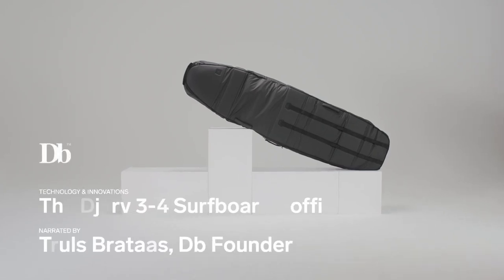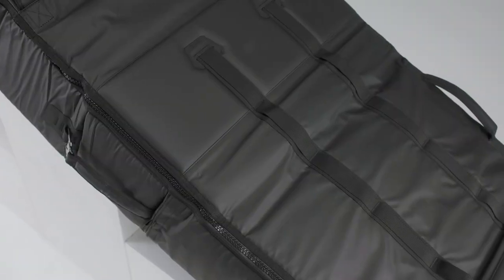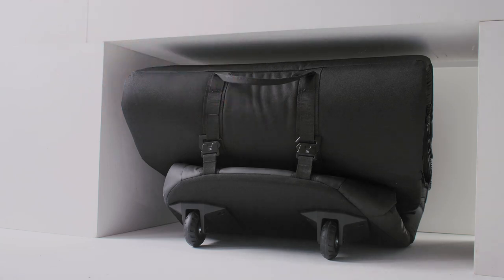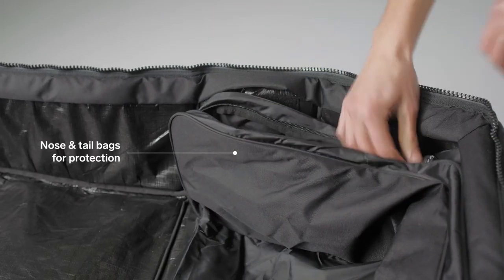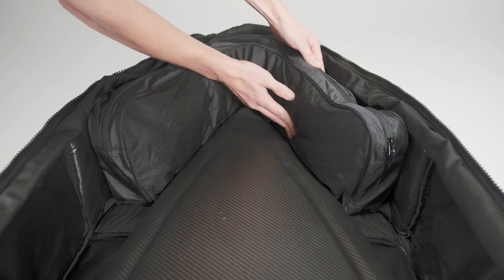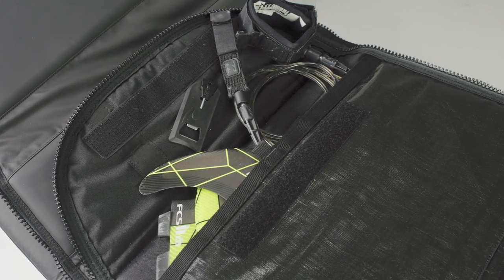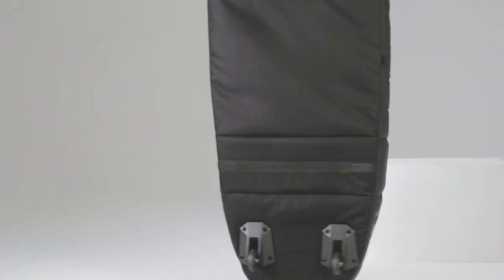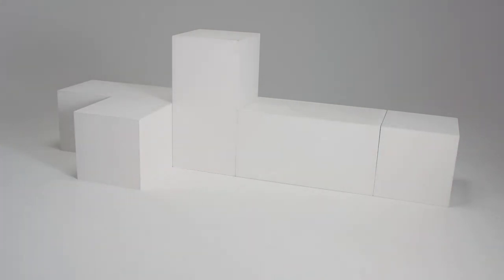Db TheSurf Roller Bag 3-4 Boards - Product Walkthrough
The world's first rib protected, compressible, wheeled surfboard bag. Fits 3 to 4 boards up to 6’6”. PCT Patent pending.

Db is a Scandinavian brand that makes clever travel gear to help people on the move stay ready for anything. At Db we are travelers. Dreamers. Optimists. We believe that the world will be better tomorrow than it is today. We believe in family. Open architecture. Bridges, not walls. We believe that journeys — in our backyards, across oceans and through outer space — have the power to open our minds and shape our lives. At Db, we exist to create meaningful journeys.